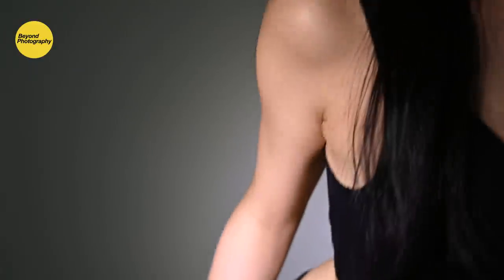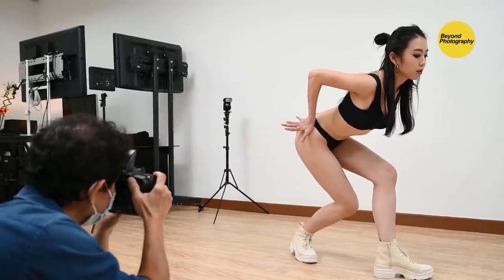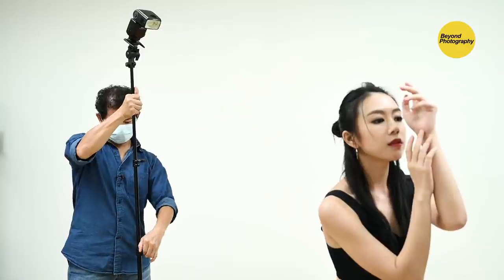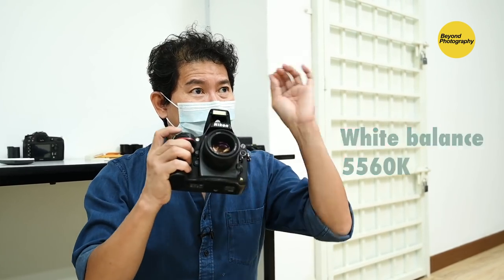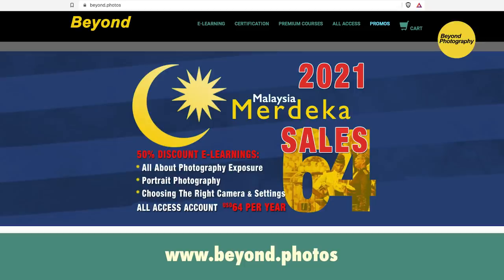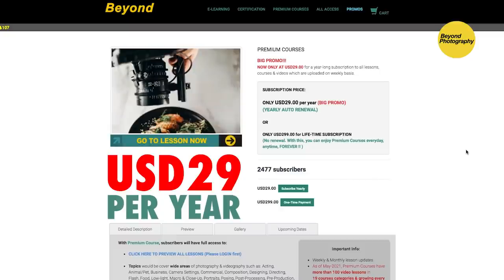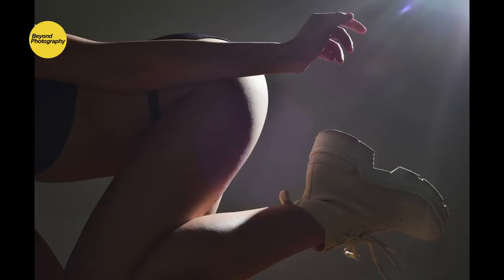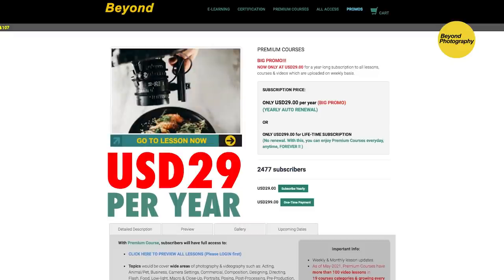Best Boudoir Photoshoot Ideas In Under 10 mins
Enjoy this tutorial by master-trainer, Andrew Boey.